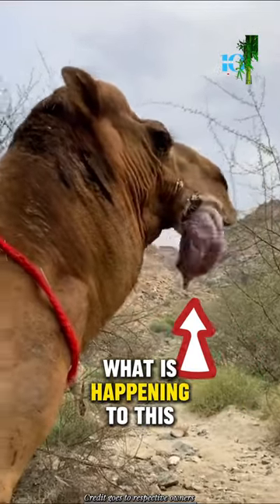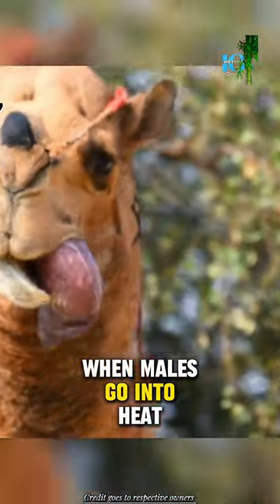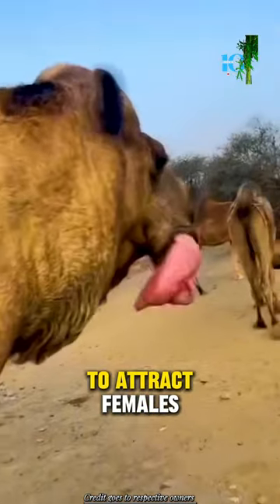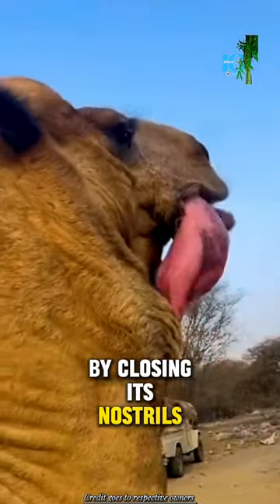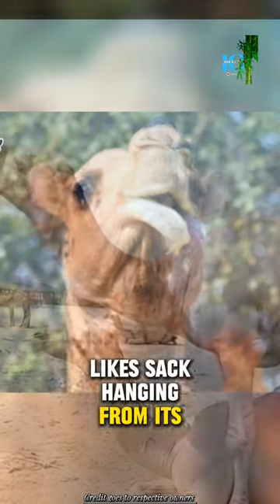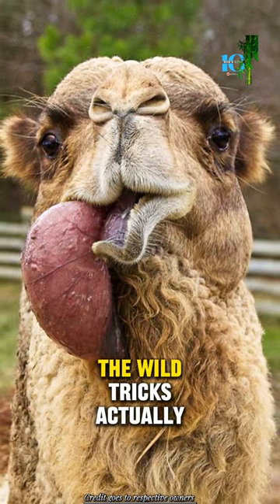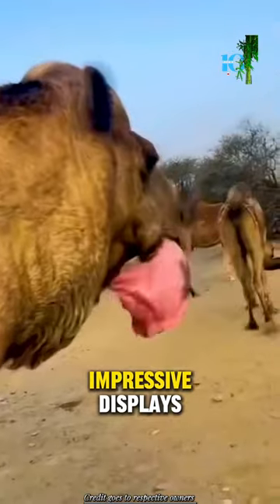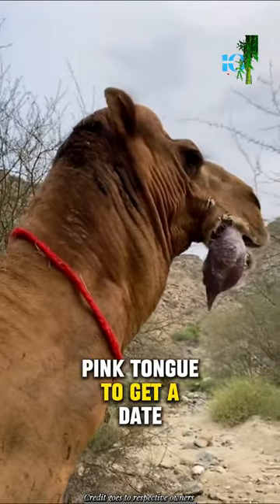The unique mating ritual of camels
When males go into heat, they use a bizarre body part called a "Dulla" to attract females. By closing its nostrils and blowing air through its soft palate, a male camel is able to inflate this pink, tongue-like sack hanging from its mouth.

With their sack on full display, males then let out guttural gurgles and foam at the mouth. It's their way of saying "come and get it ladies!" But they also use it to assert dominance over other hopeful suitors.

And believe it or not, the wild tricks actually seem to work! The females are drawn to the most impressive displays. So you thought your love life was strange? At least you don't have to inflate a giant pink tongue to get a date!